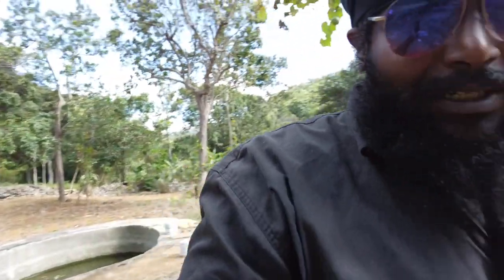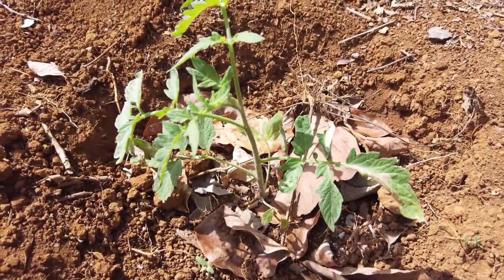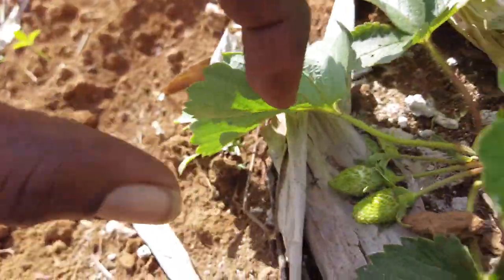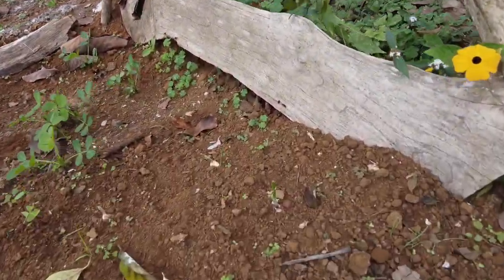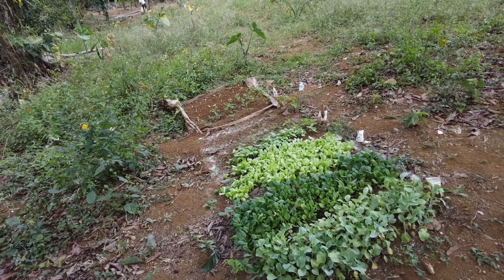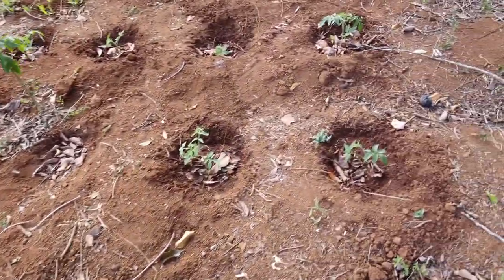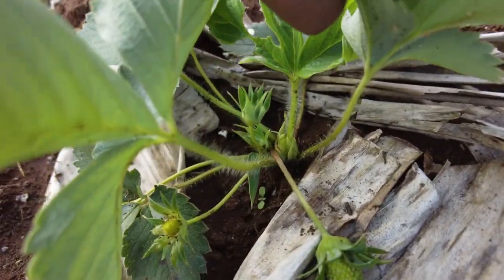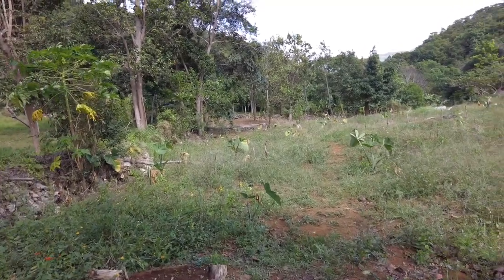PICKING JACK FRUIT IN JAMAICA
Episode 12
Farm Update & Picking Jackfruit